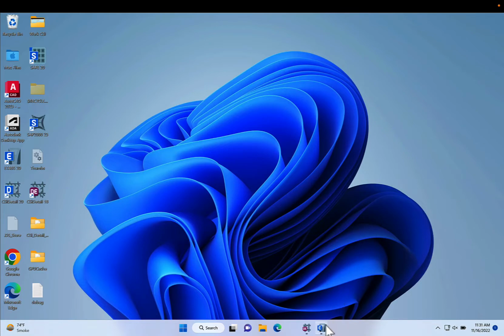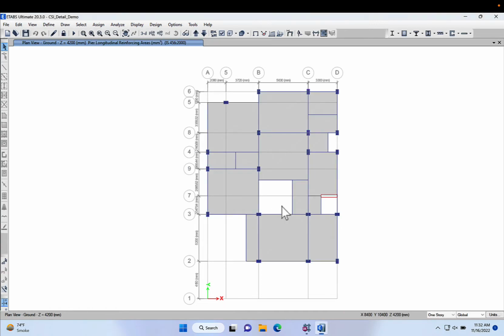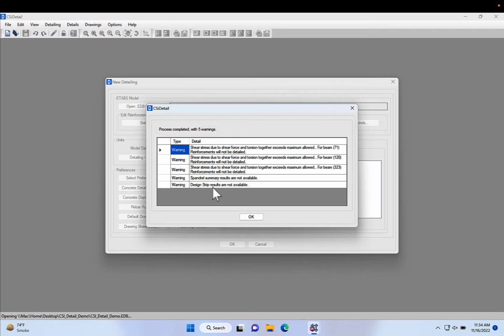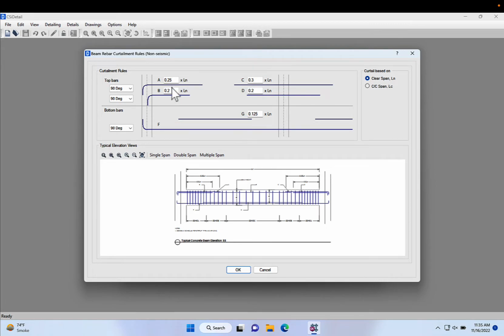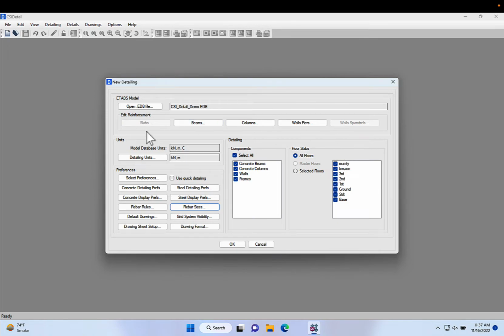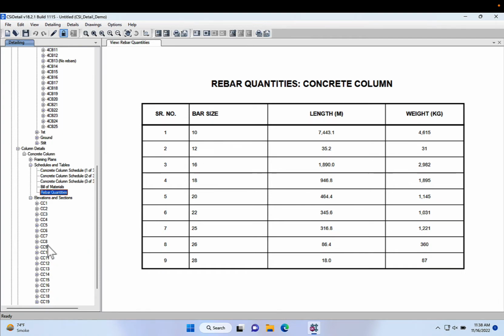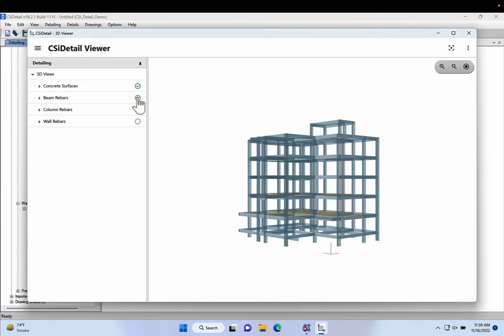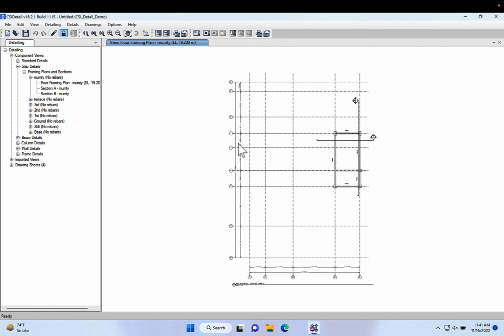CSI Detailv18 demo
This is an introduction video for CSI Detail v18. It will guide you through the basic commands of the software and how to generate detailing sheets.